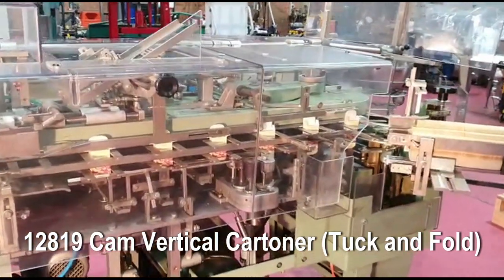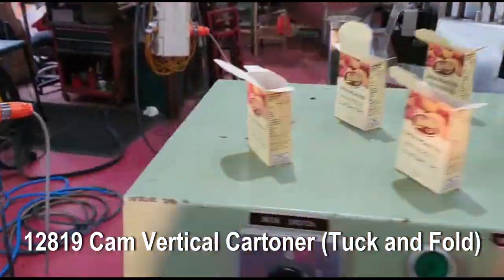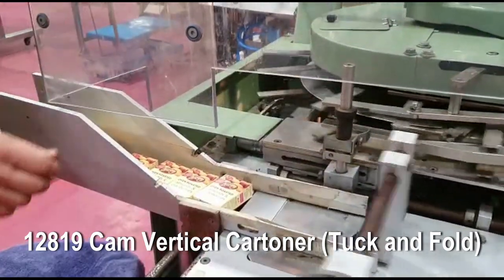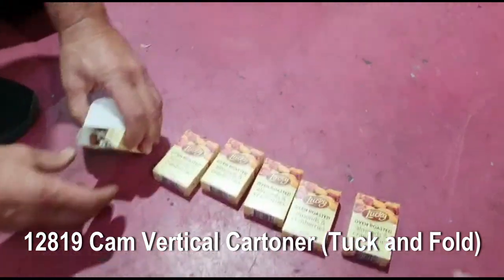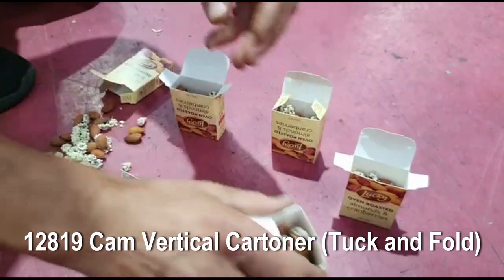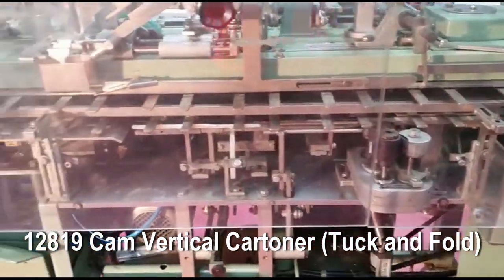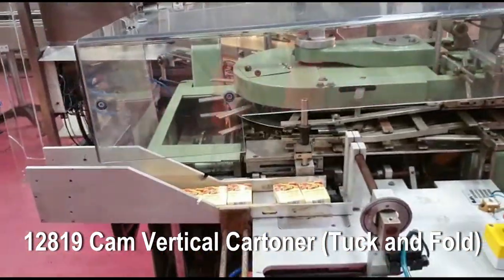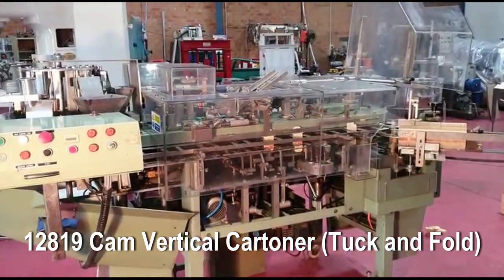CAM Semi-Automatic Vertical Cartoner (Tuck & Fold) AV [12819]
To get details, specifications and photos of this machine, request an instant quote or ask a question, please

CAM Semi-Automatic Vertical Cartoner (Tuck & Fold) AV

The Rotary cartoner is one of the most popular types of cartoning machines. These machines use a series of vacuum bars equipped with suction cups that move in a continuous rotary motion. Rotary cartoners utilize a "pick-and-carry" motion to move cartons
- Vertical intermittent motion
- Semi-automatic with manual product loading
- Fitted with standard carton magazine; lower ink/emboss coder (up to 4 lines of text); pre-folded leaflet inserter; OMRON carton counter/tilt device
- GUARDMASTER Type CP15 telescopic safety switch
- Product probe control unit for counter display, carton load, missed/jammed leaflet, leaflet sensor override
Carton Size: A = 20 - 115mm, B = 15 - 70mm, C = 50 - 190m
15 - 70 packs min (product dependent)

Model: AV
Stock Number: PCAR12819S
Size/Capacity: Carton Size: A = 20 - 115mm, B = 15 - 70mm, C = 50 - 190m
15 - 70 packs min (product dependent)